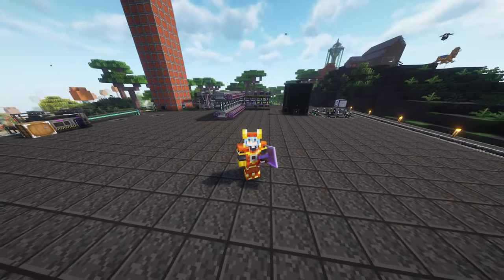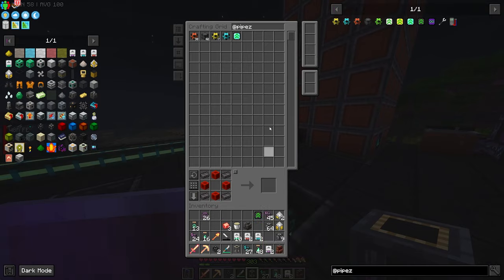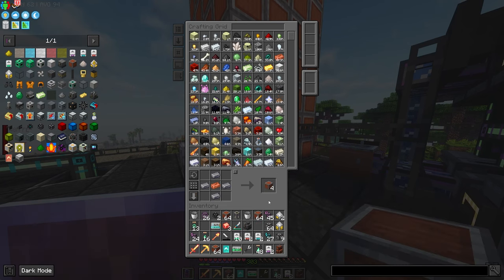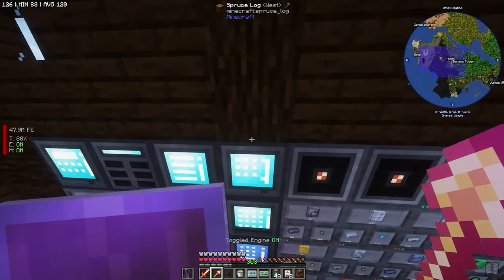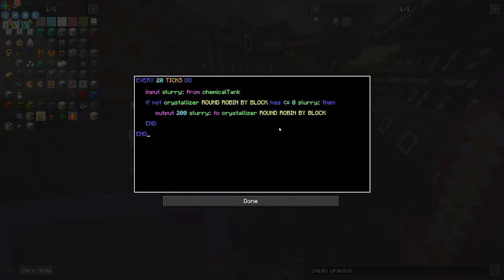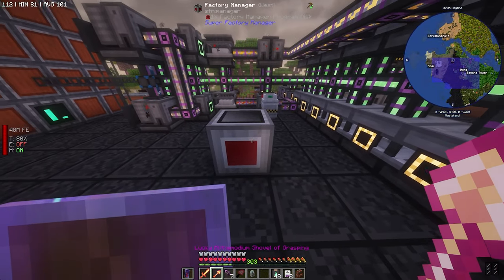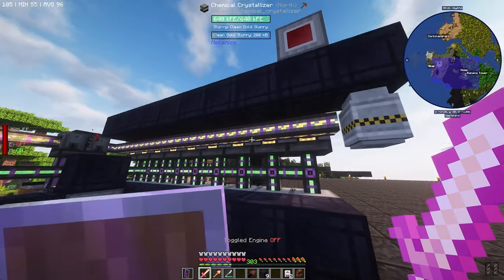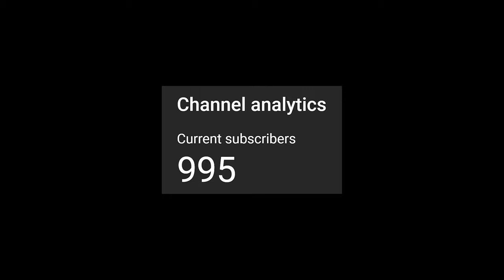Minecraft | ATM9 - #26 Scripting the Ore Factory!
I hope you enjoyed :) I'm so happy that this mod is in ATM9 so I can write my own scripts! Modded minecraft has SO MANY different solutions for problems, I love it!

0:00 Intro
3:57 What's a "Crafter Manager"?
6:23 We need more Brine
24:49 Induction Matrix
30:11 Scripting for the Ore Factory